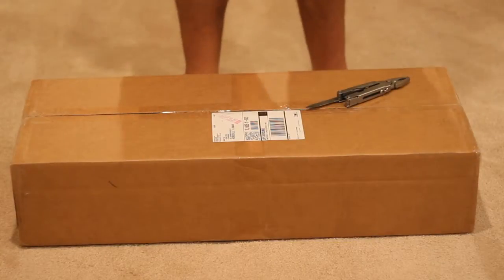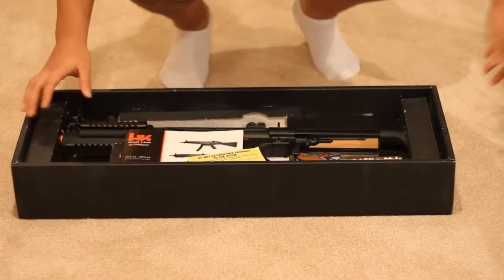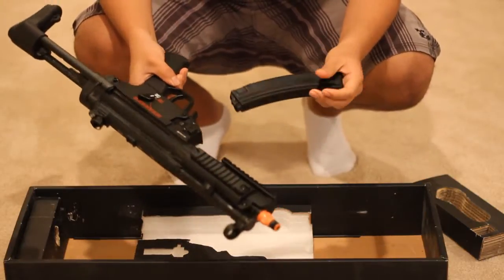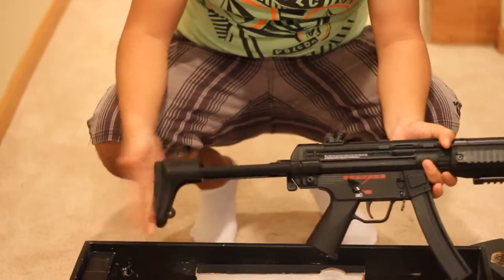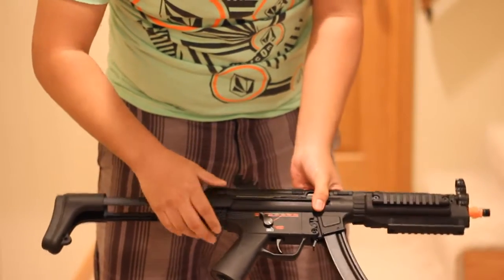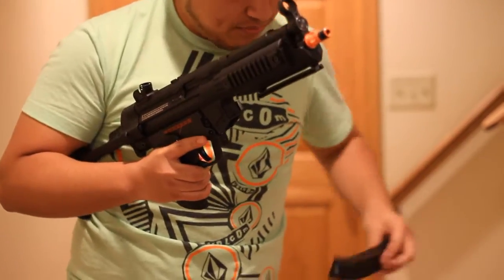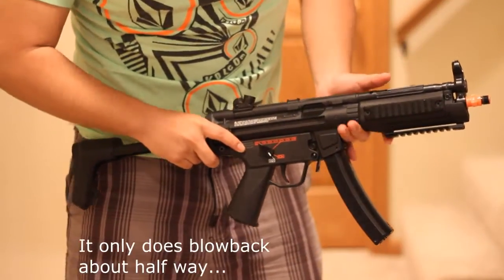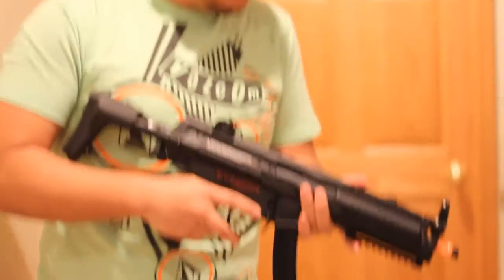H&K G&G MP5A5 Unboxing - Airsoft Mega store